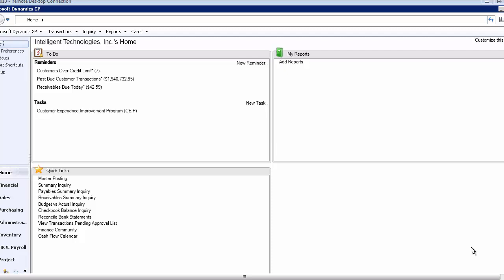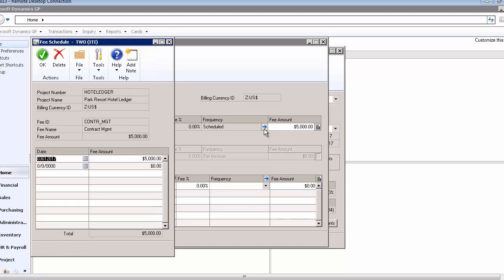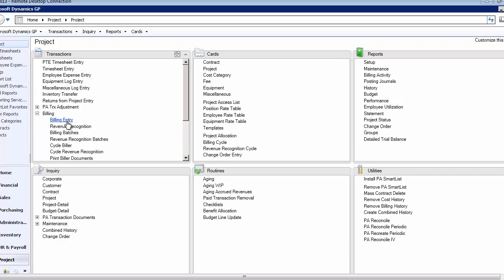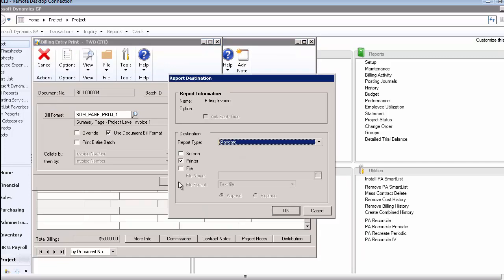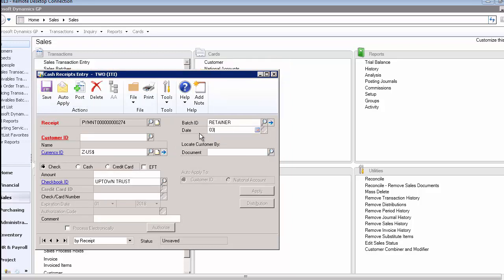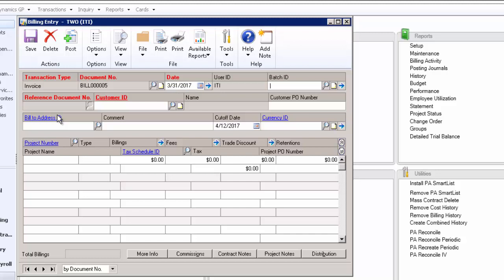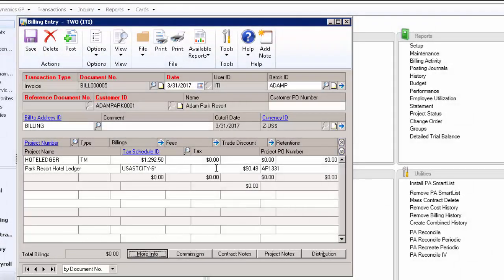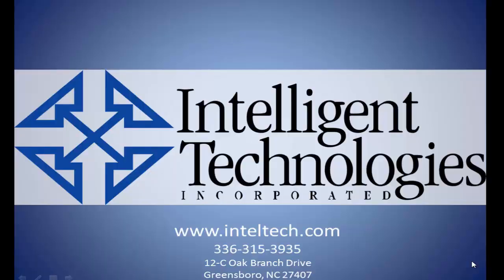How to Utilize Retainers in Dynamics GP Project Accounting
This Dynamics GP training video introduces viewers to the retainers feature in Dynamics GP (Great Plains). It demonstrates how to set up retainers and properly apply them to invoices or bills that you send out to customers. The retainer feature of Dynamics GP project accounting software is particularly useful for consultants, lawyers, and other similar organizations in the professional service industry who would like to give clients the option to purchase services in advance.